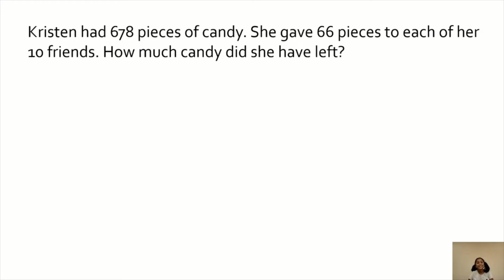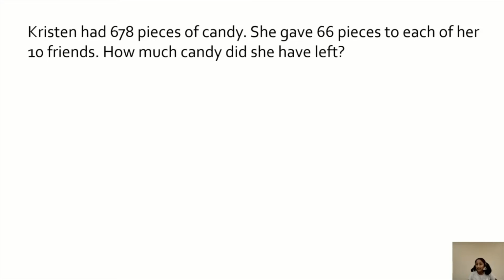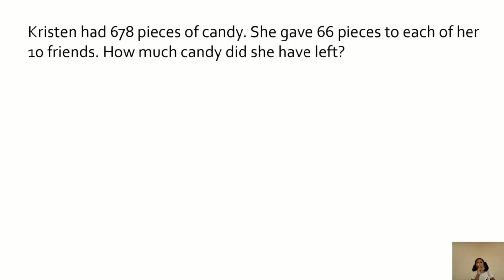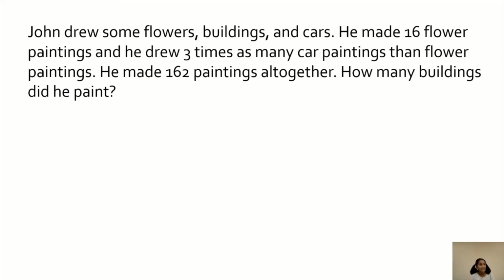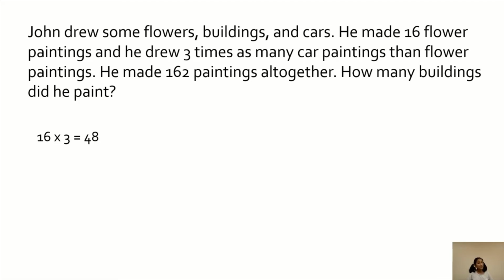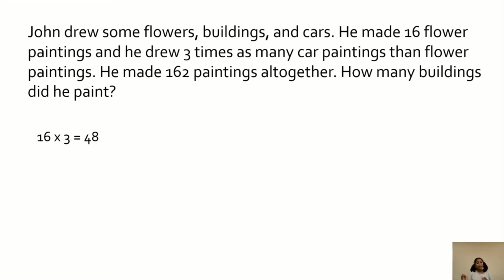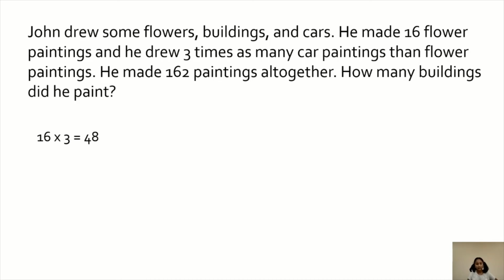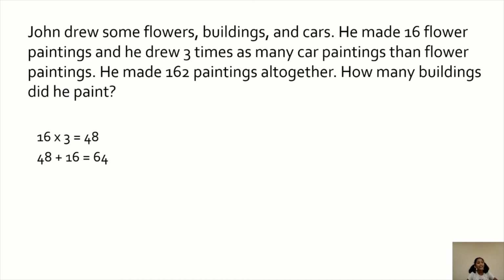2-Step-Multiplication Word Problems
Hello mathematicians!
In today's video, you will learn how to solve word problems with 2-step-multiplication. What that means is that there will be 1 step of multiplication, and some other steps. Let's go into the video!